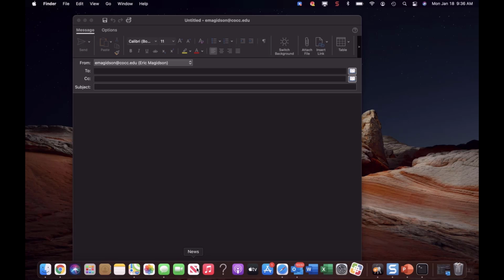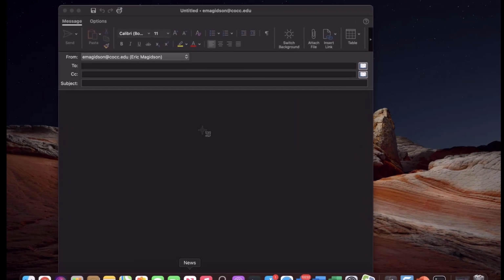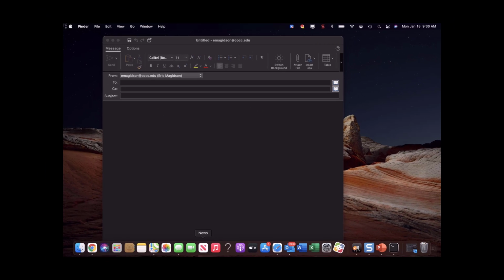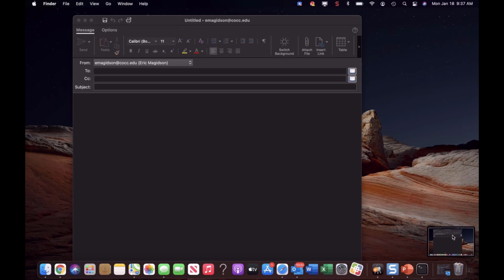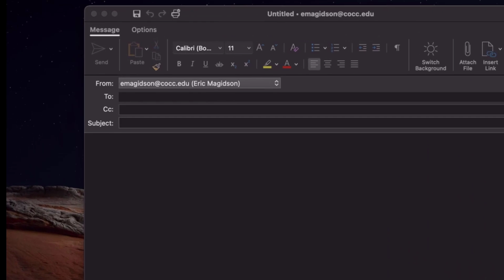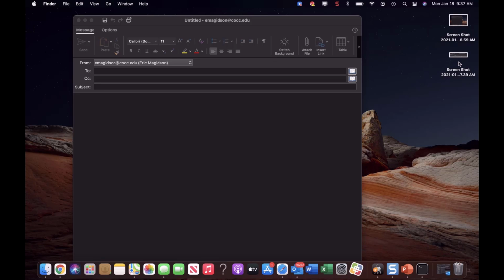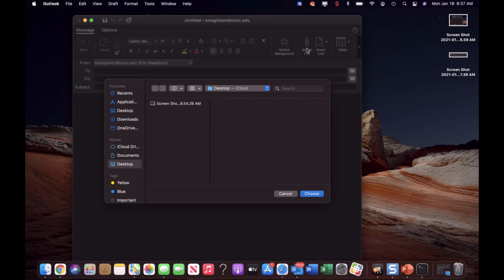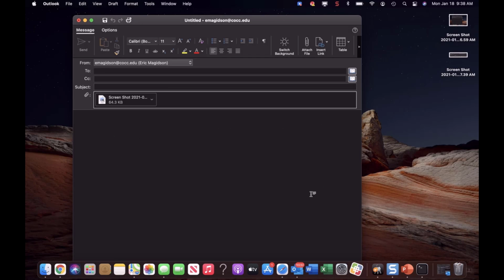Take a Screenshot on Your Mac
This video demonstrates how to use the build in screen capture tool on your Mac. We will go through how to use the same key combination to take a full screen or a parital screen capture.